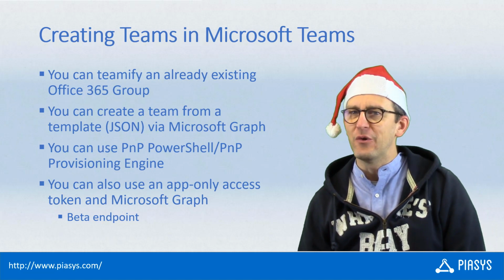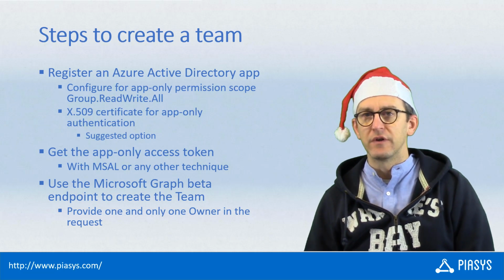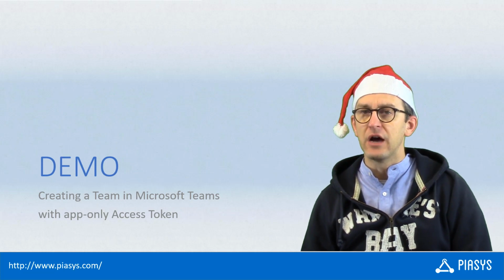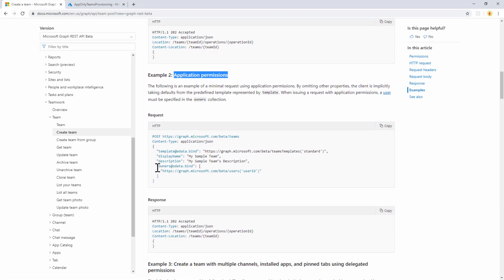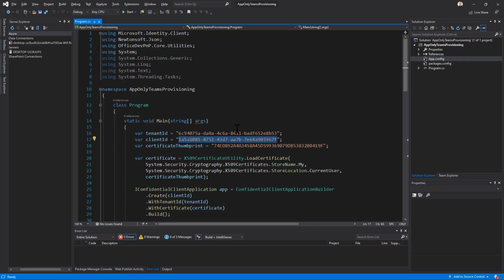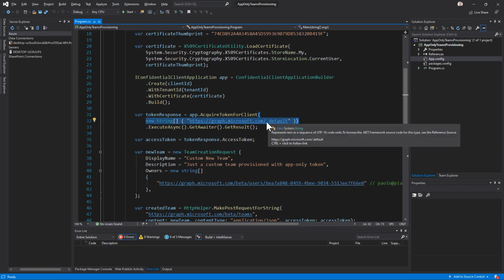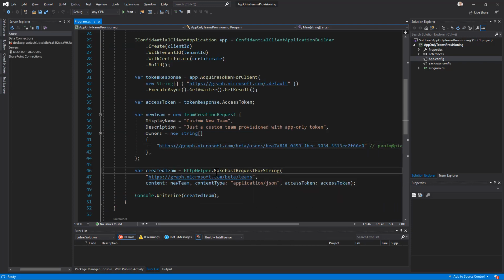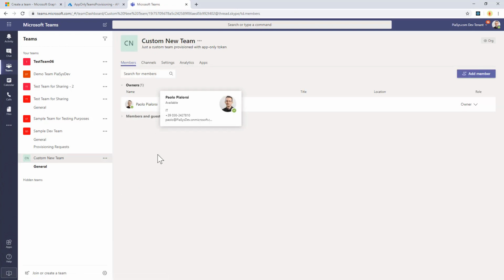Episode #81 - Creating Teams with app-only Access Token and Microsoft Graph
Let's see how to create a new Team in Microsoft Teams using an app-only access token, based on X.509 certificate authentication, and leverage the Microsoft Graph.